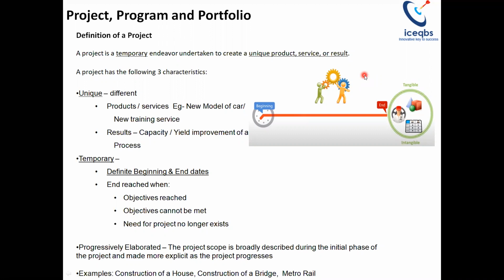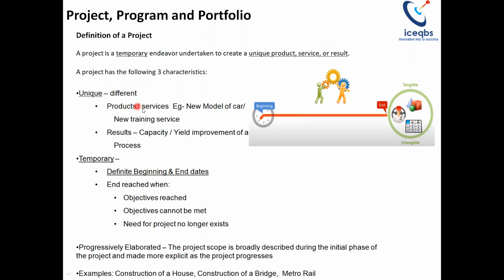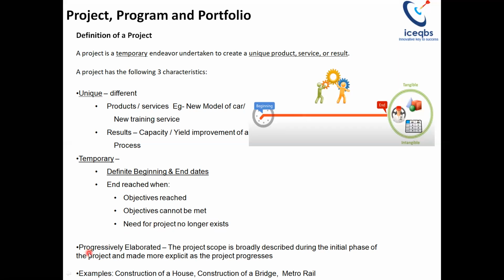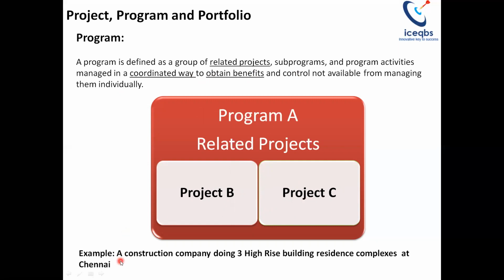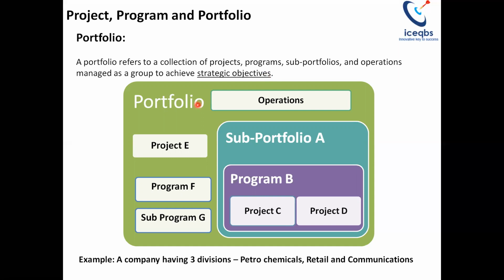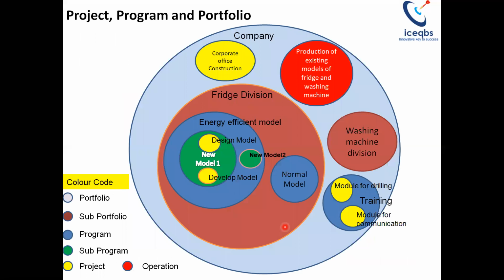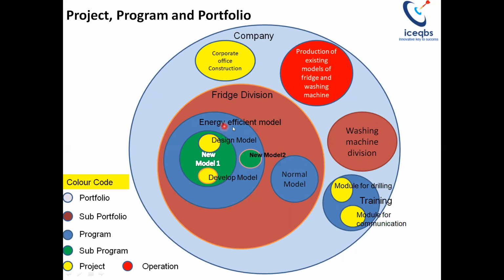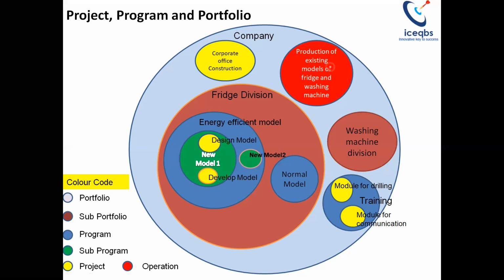iceqbs || PMP - 02 - PMBoK 6 - Project, Program, Portfolio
We have planned to post the continuous video on the topics of PMP. First video of PMBoK 6 - Project, Program, Portfolio is uploaded now. Please watch and provide your feedback.